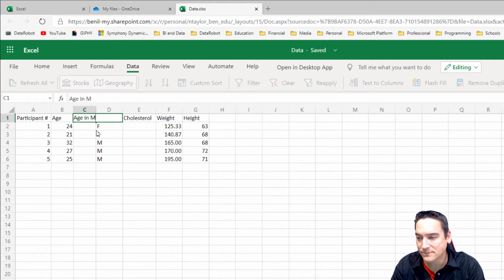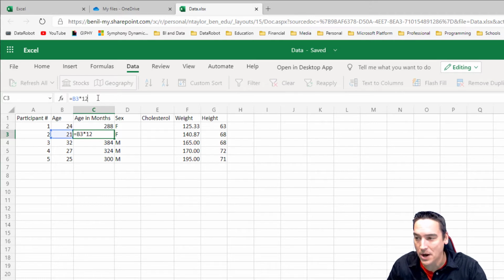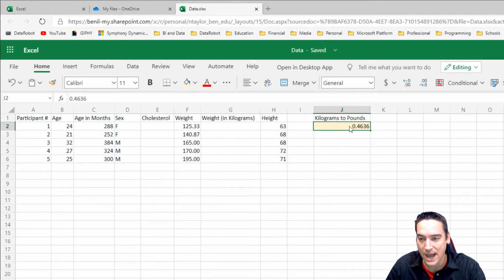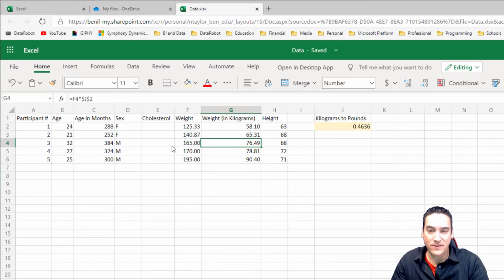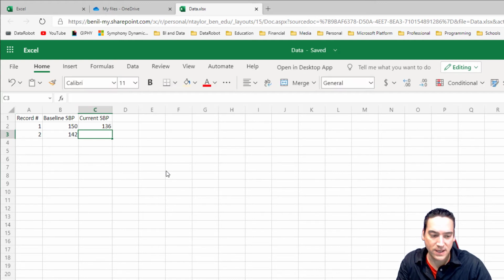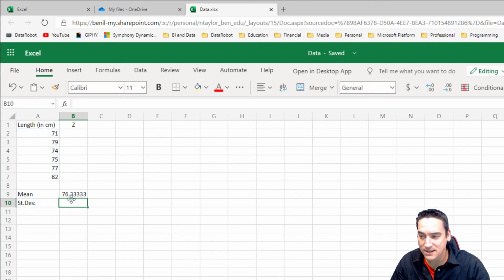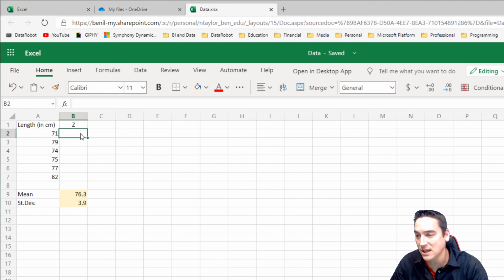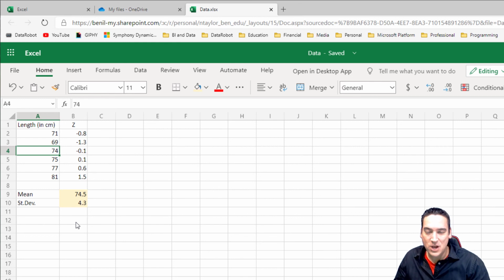Excel for Biostatistics - Simple Formulas and Functions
We'll quickly dive into very basic formulas followed by an introduction to the AVERAGE() and STDEV() functions.